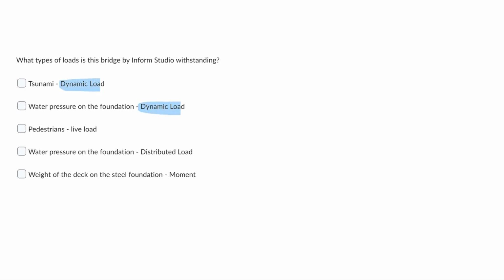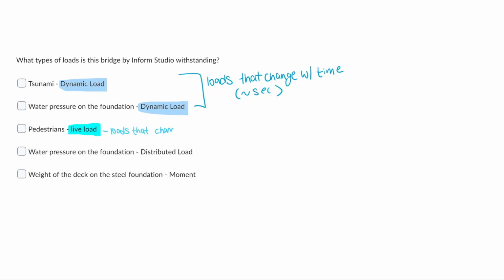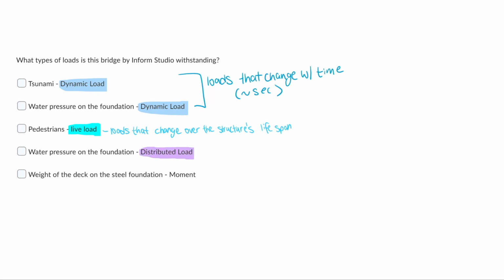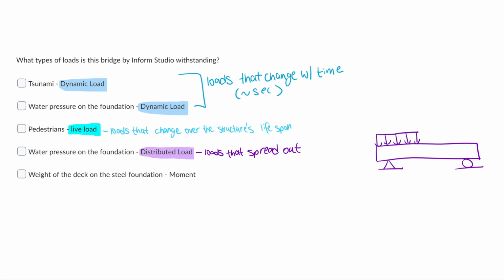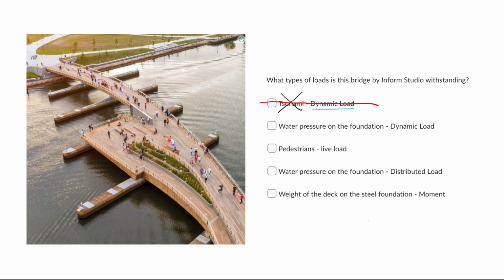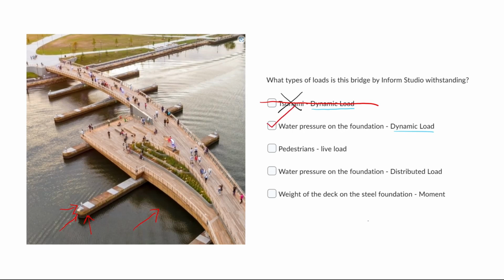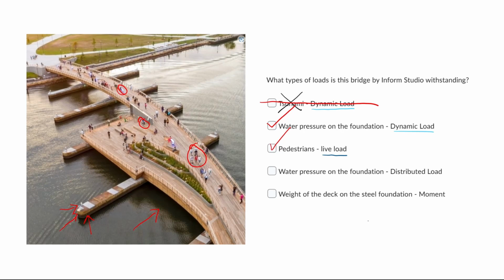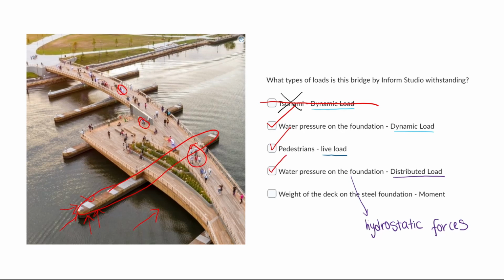AE 104/CIVE 104 Loading Types Practice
Review and examples of loading types.